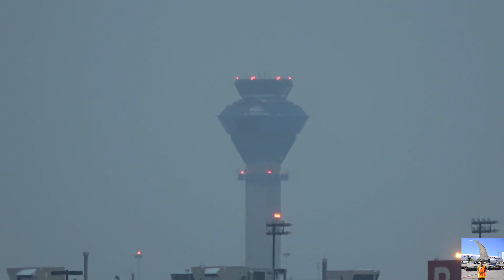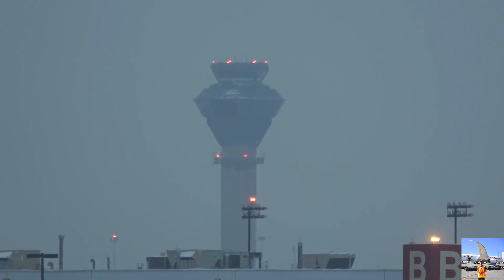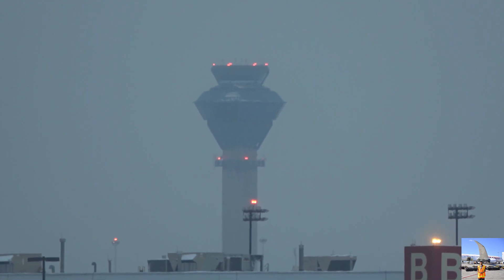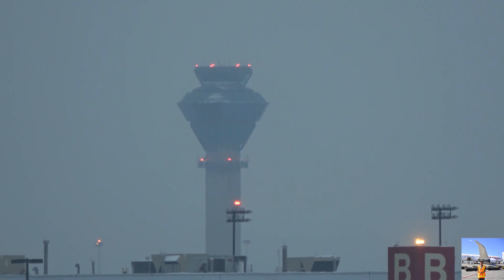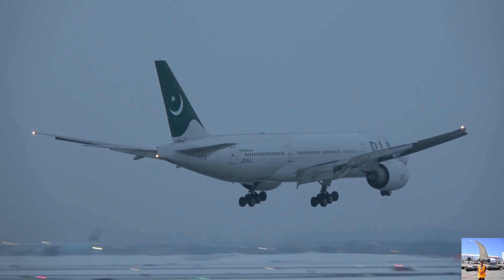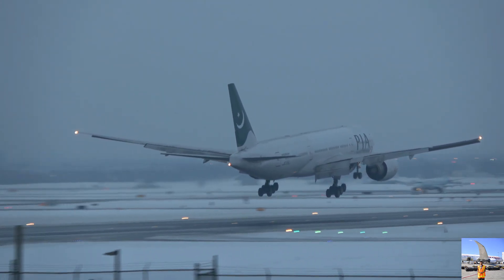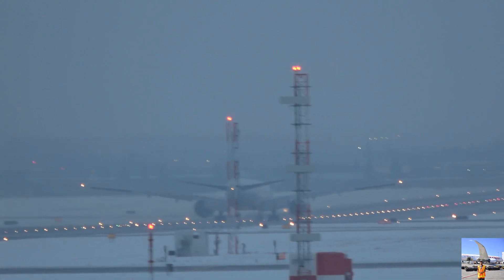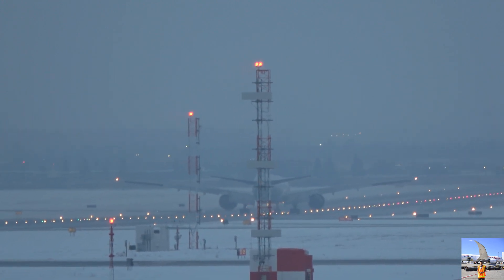LIVE ATC: PIA 777-200LR AP-BGZ - Runway 23 (Toronto Pearson Airport) February 11 2018 (4K)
What Is Up Everyone Toronto Pearson International Spotter Here This Video Was About A Landing Of PIA 777-200LR With PIA Pilots Speaking Live While Landing And Taxing. This Was At Toronto Pearson Airport on Runway 23.

-Here are some other channels that are related to mine Hope you Enjoy